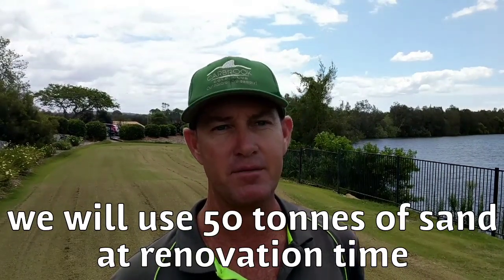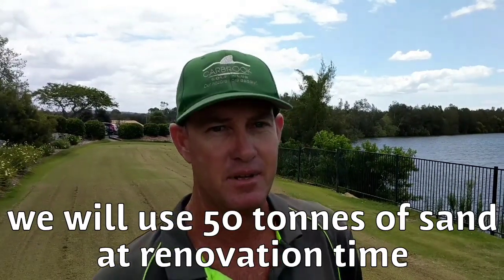Carbrook Golf Club renovation time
With Superintendent Brett Thomson